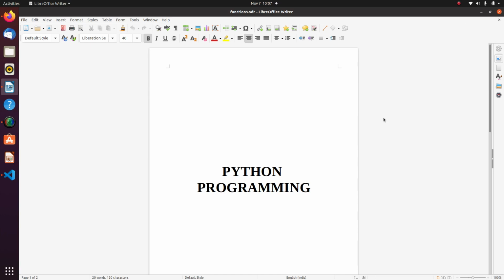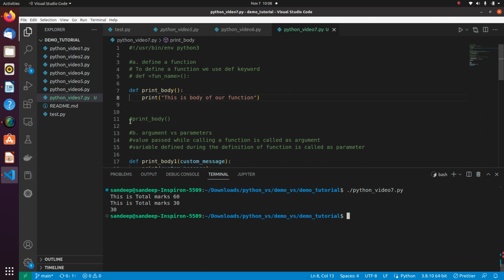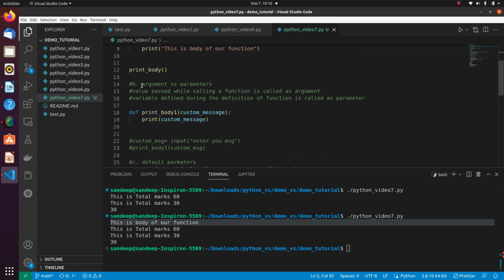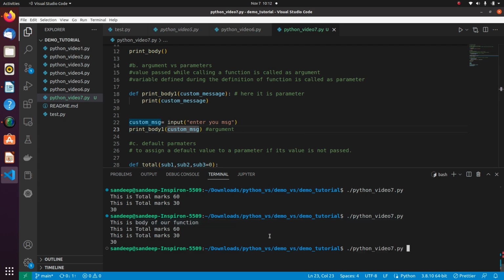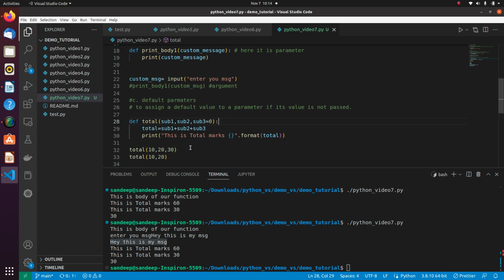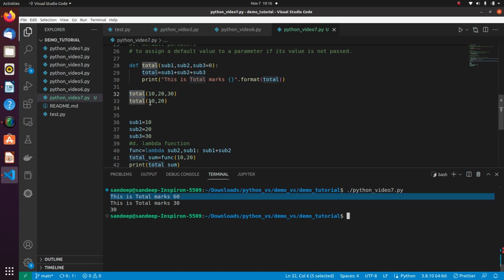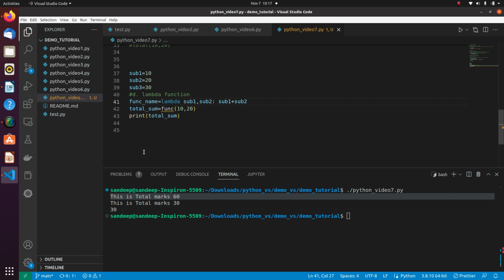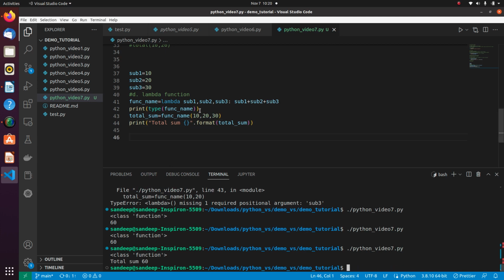function in python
Python is a powerful programming language that you can use to create classes and objects. In this video, I'll show you how to create a simple class in Python and create a few objects using that class.

If you're new to Python, or if you're just looking to brush up on your skills, this video is a great way to start! By the end, you'll be able to create a simple class and understand how to create objects using that class.

This video covers the following topics :
Default parameter to a function
Arguments in python